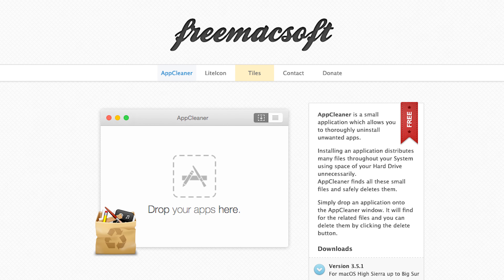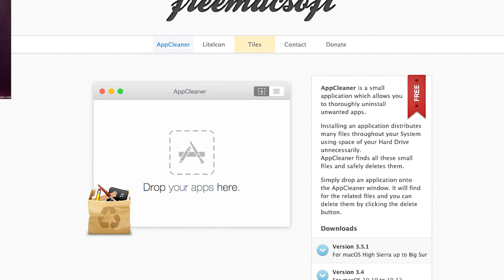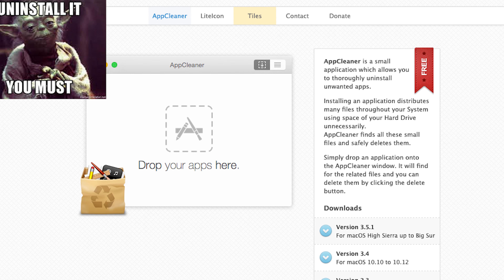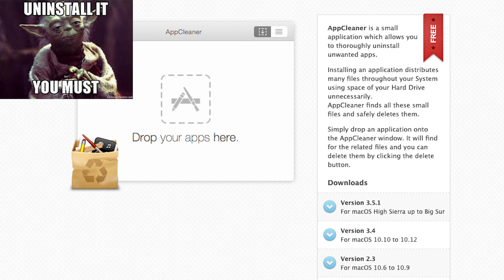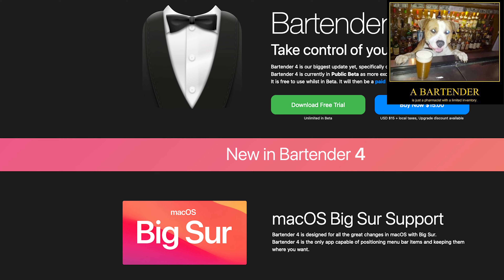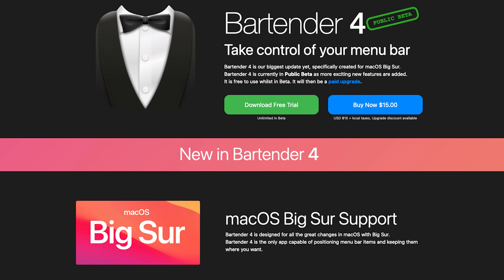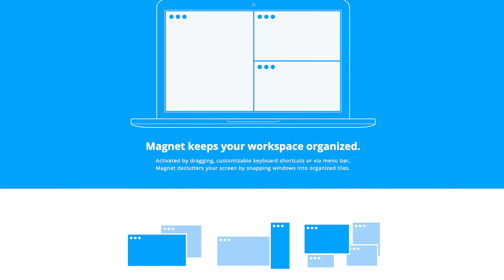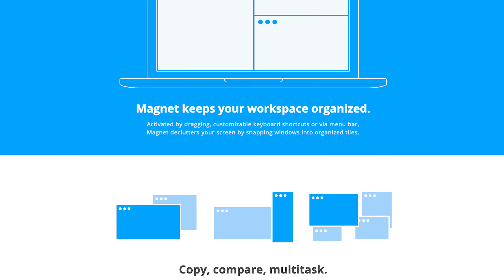macOS Big Sur: 3 Must Have Apps for Fall 2020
Give you Mac a Huge Boost with these 3 new must-have apps for macOS Big Sur! I love them, and I will carry them along in every single mac update.

Recommendations
🛍️ Cheap Great Mic

⏱️Timestamps⏱️
00:00 Intro
00:30 Overview
00:49 First App! AppCleaner
01:16 Second App! Bartender
01:40 Third App! Magnet

Today’s video is the first part a very special series discovering exclusive apps for your mac. The ones I’ll cover in this video are must have apps, and … I wouldn’t call them my favorites, because they are as important as water and I wouldn’t call Water my favorite drink.

The First app is called App Cleaner, I love this one because it keeps my mac clean and out of junk. AppCleaner is a small application which allows you to thoroughly uninstall apps you no longer need. When you install something, that app puts files and shortcuts everywhere it desires, but with this app:

1-  you can Finds all these small files and safely delete them.
2- It will also find related files that this program has created for you.

Let’s see a real life example using Dropbox:
Normally you would only send the app to the trash, but this app will go even further and look for the left junk for you.

The second awesome app is called Bartender 4 and Well... what can I say about this one... The slogan of Bartender 4 is: "Take control of your menu bar" and that's for a reason. I simply hate to have that menu bar all full of icons.

It's simply a pleasure to have so much free space.
I can also personalize it by selecting which app I want to appear where, when and how.

The last is a bunch of Windows features “ “ ported to Mac. In my opinion this is simply a must have app on Big Sur and any macOS that supports it, because it takes multitasking to another level.

In one drag or double click you can resize your apps and make them wider, smaller or even occupy the whole screen. It's like having some Windows features that mac users always wanted.

To Summarize, those 3 applications are a must for macOS users, I use them daily and can't function my mac properly without them because they make my work so much faster and productive.